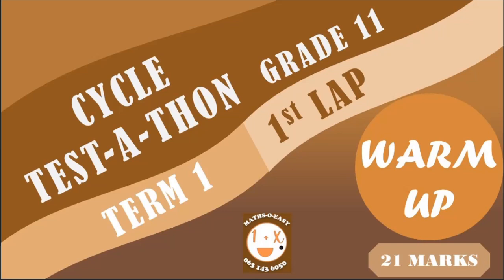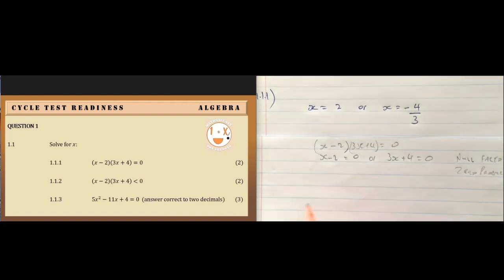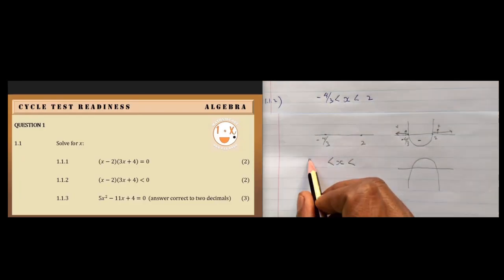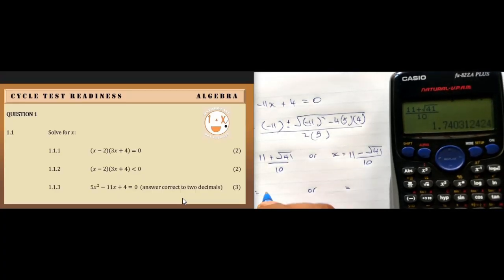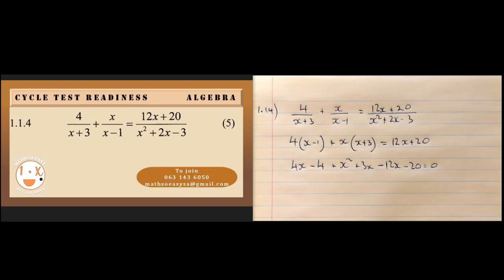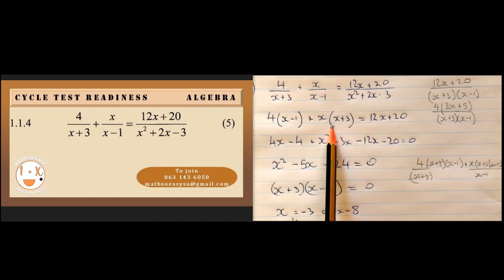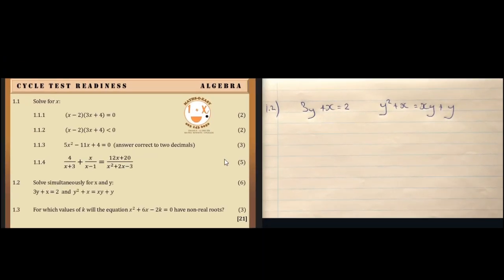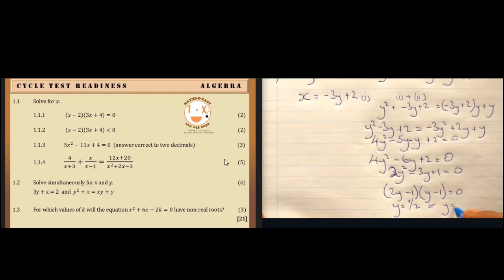Cycle Test Grade 11 Algebra Equations Quadratic Formula Simultaneous Equation Rational Expressions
Cycle Test, Grade 11, Algebra, Equations, Solve for x, Quadratic Formula, Simultaneous Equations, Inequalities, Nature of Roots